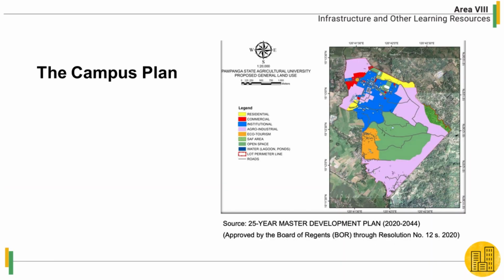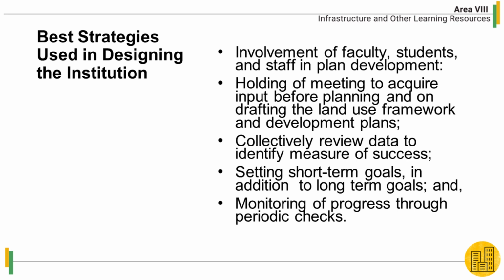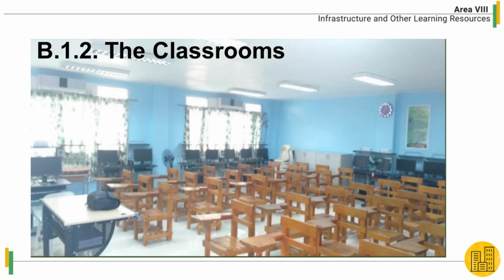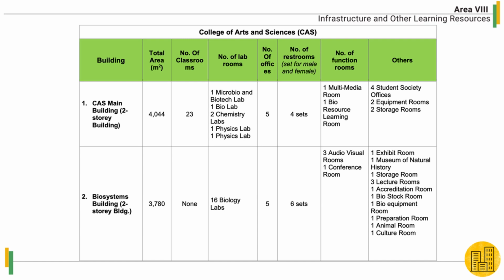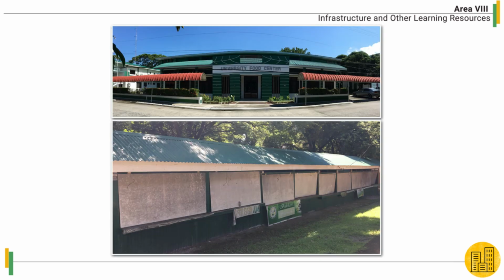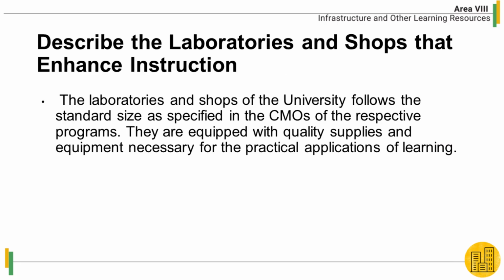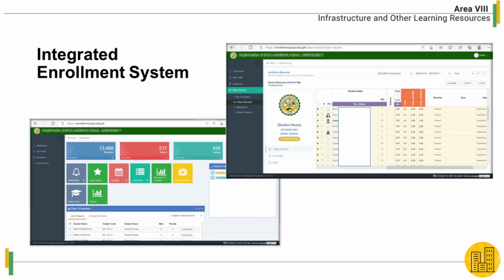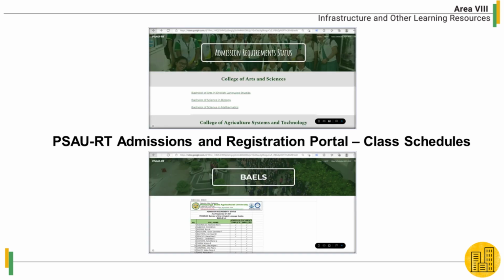Area VIII Presentation